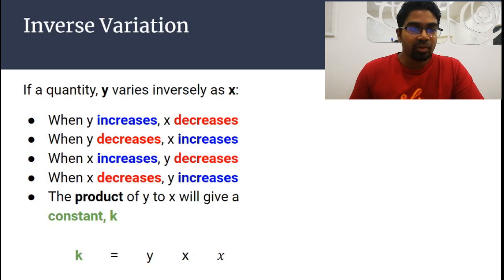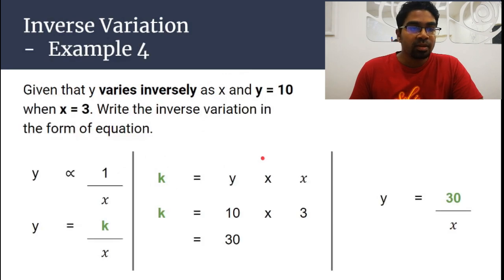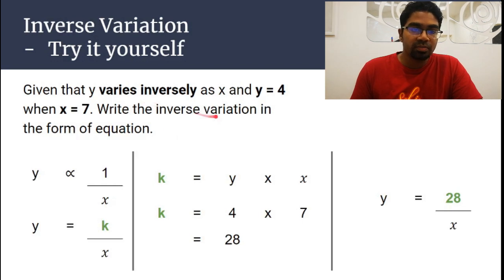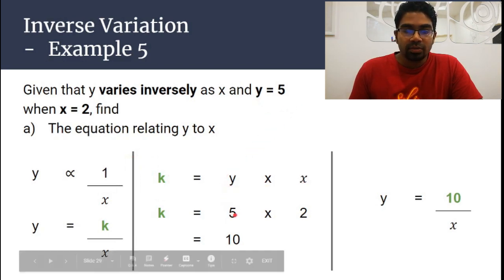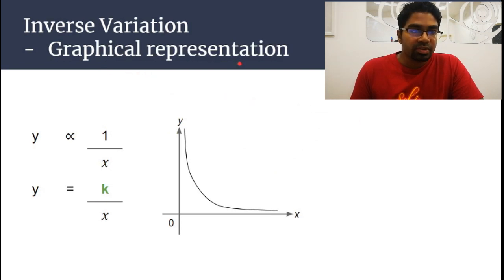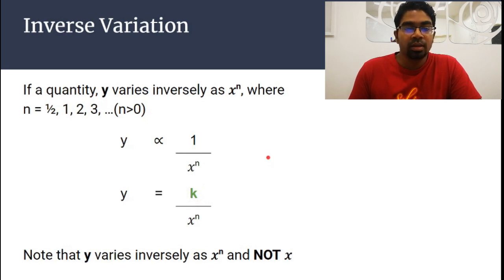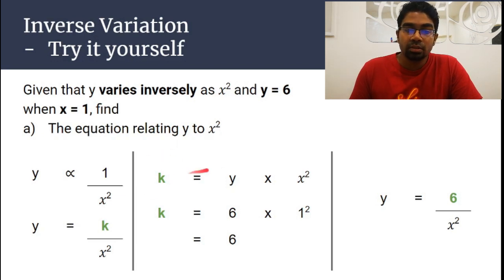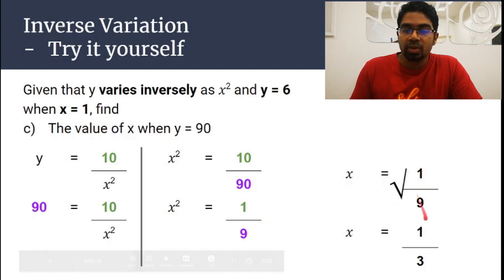INVERSE VARIATION | INVERSE PROPORTION | Including some simple practice questions | SPM & IGCSE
This video covers basics of inverse variation including graphical representation of inverse variation. Try out the practice questions in the video as you learn the topic.